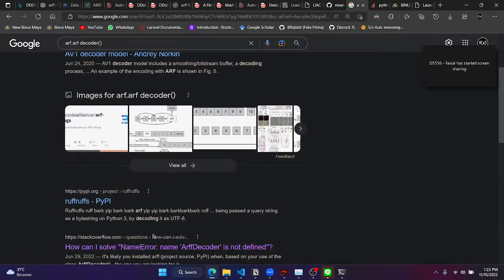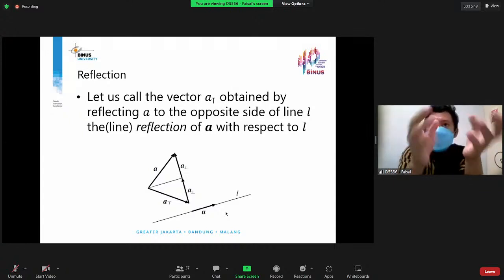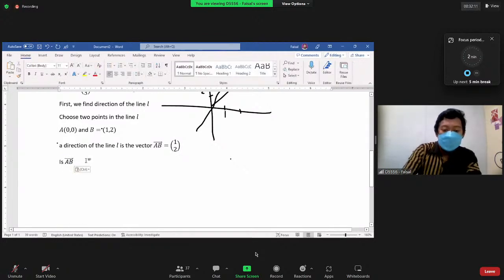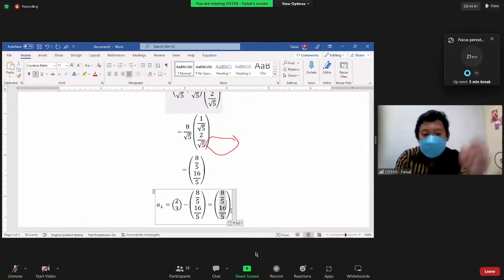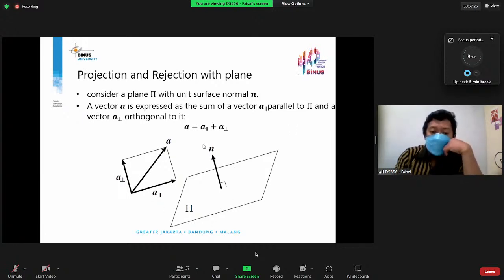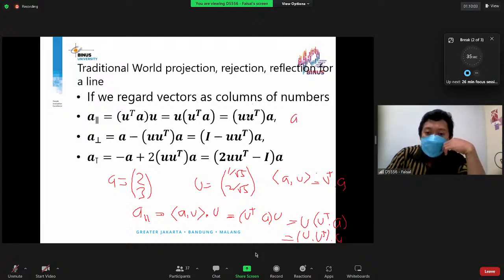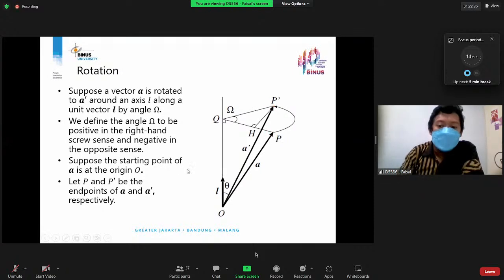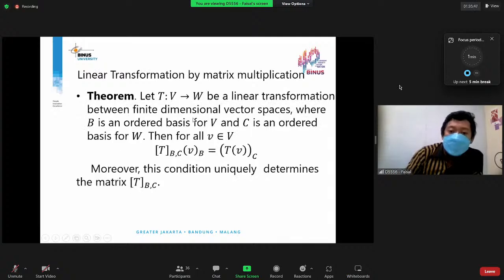Geometric Algebra - Session 7